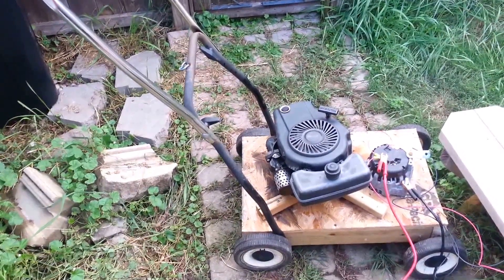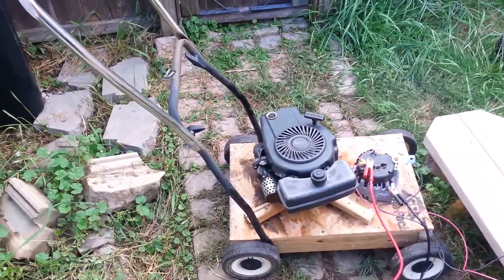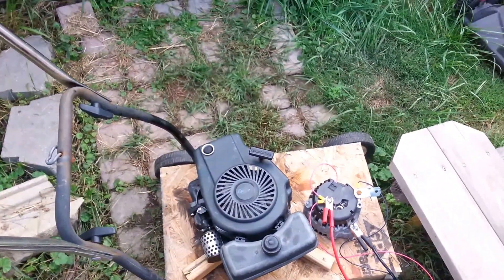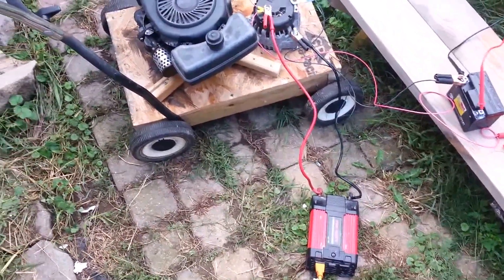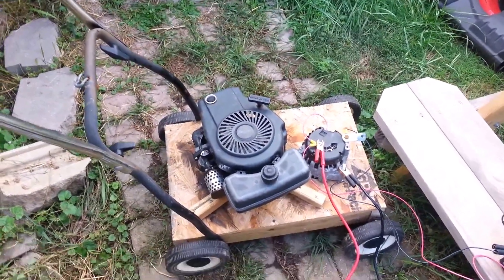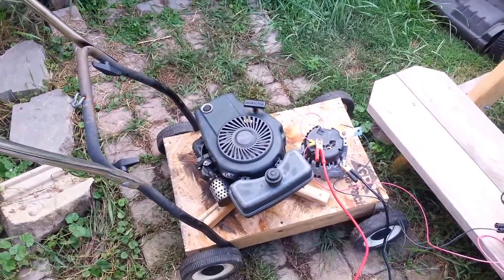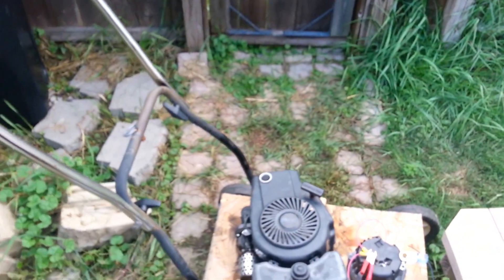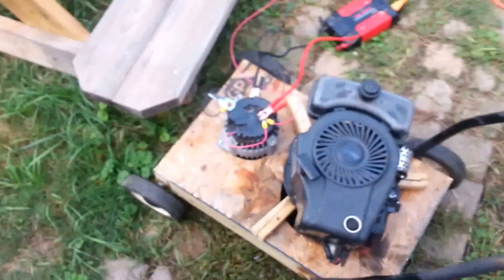Homemade lawn mower generator for cheap.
First shot at a 12v generator.   Tecumseh engine and a General Motors CS130D alternator.

Also using a small powersport 12v battery and a 750 watt Harbor Freight inverter.